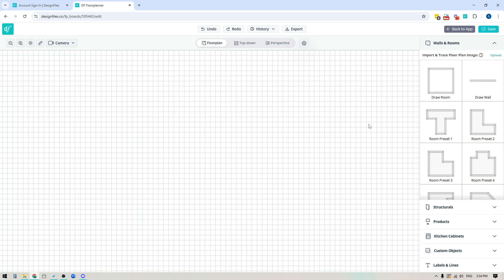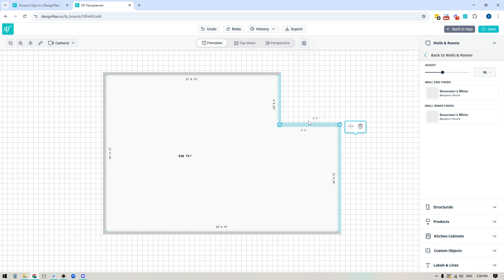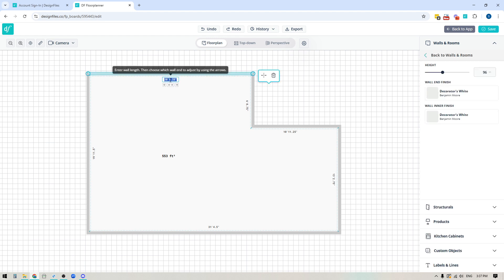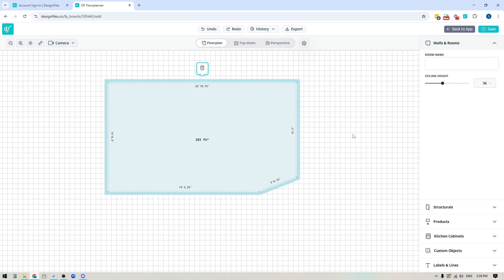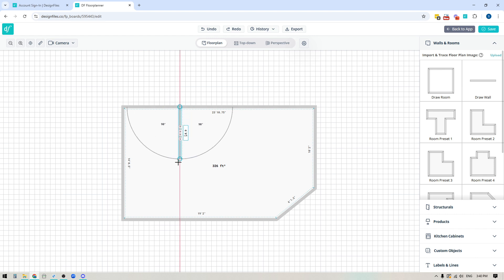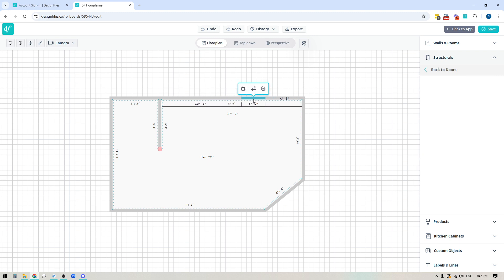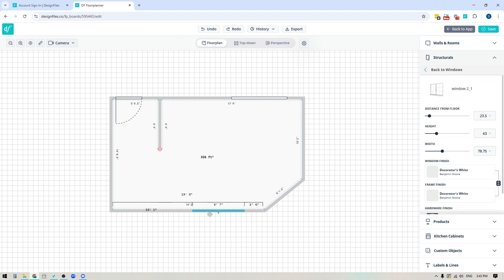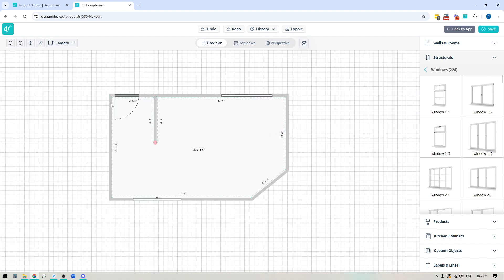DesignFiles.co - How to Draw Your Floor Plan